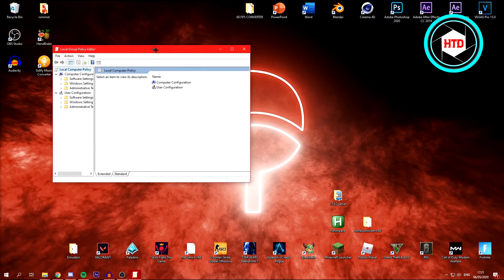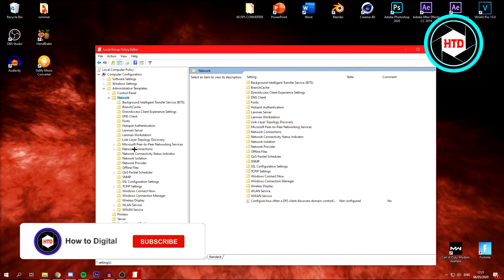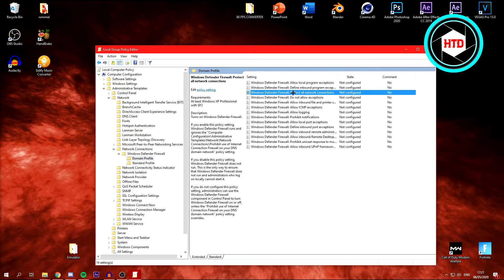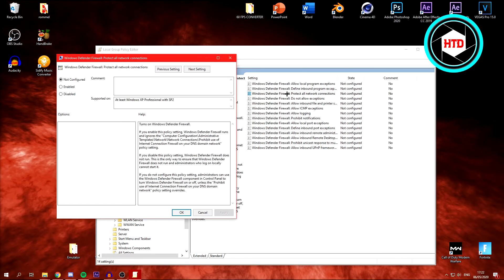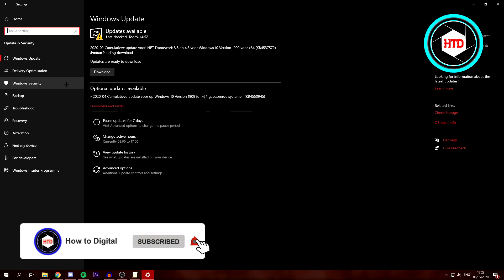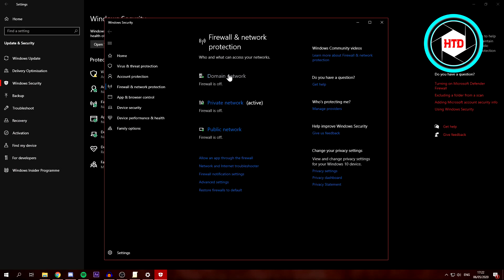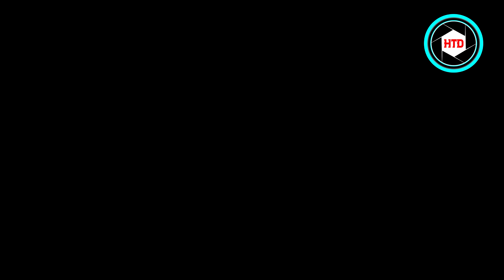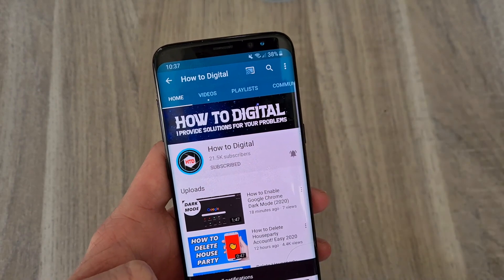How to Disable/Turn off Firewall on Windows 10! (2025 Guide)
In this video I'll show you how to disable/turn off firewall on your windows 10, this works on PC. Do you want to  disable or turn off the firewall on windows 10? Awesome because this video shows you step by step how to  disable/turn off your firewall on windows 10.

Here's how to  disable/turn off firewall on your windows 10:

1) right click the start menu
2) click "run"
3) type in "gpedit.msc"
4) go to connections
5) disable firewall

That's how to  disable/turn off firewall on windows 10!